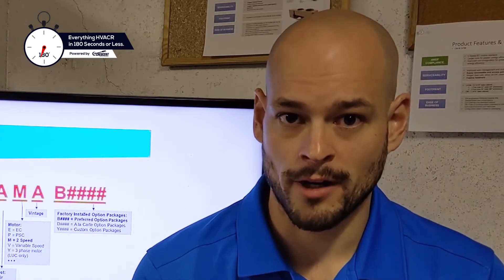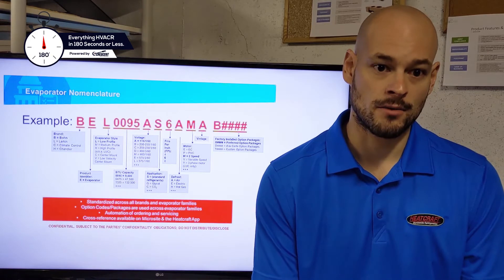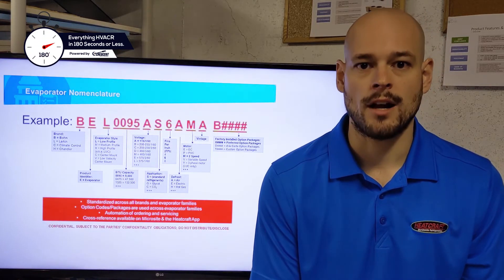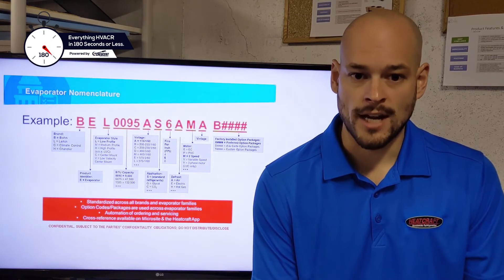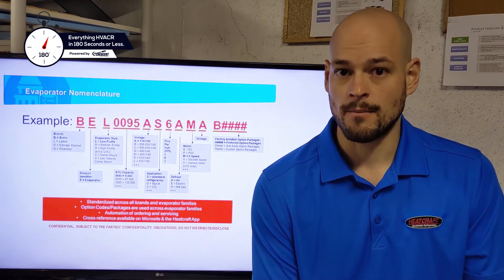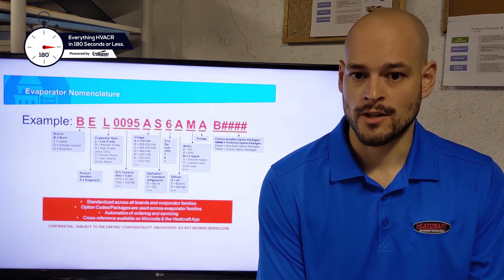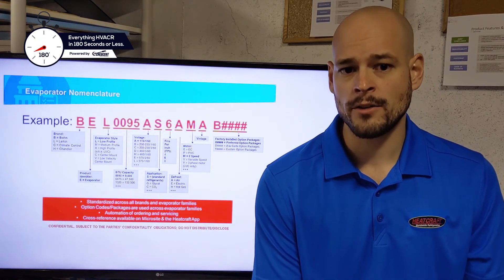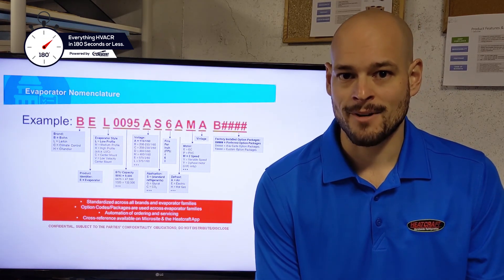Crescent 180: Nomenclature of Heatcraft Evaporator Line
In this video, Heatcraft sales engineer Joe Duncan breaks down the new Heatcraft nomenclature system into an easy-to-understand scheme. Learn the meaning of each character and how to quickly decipher any model number.